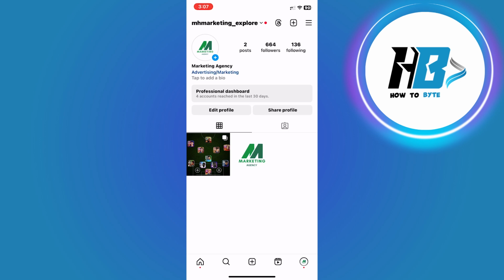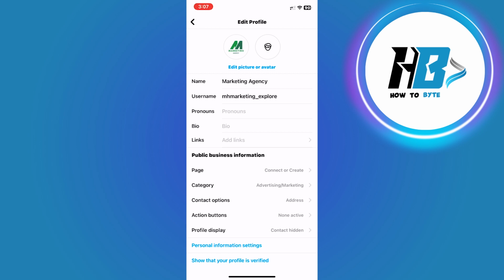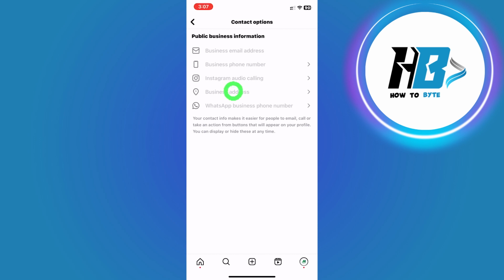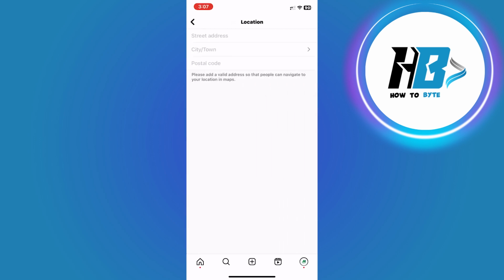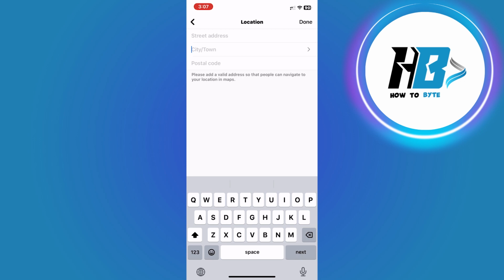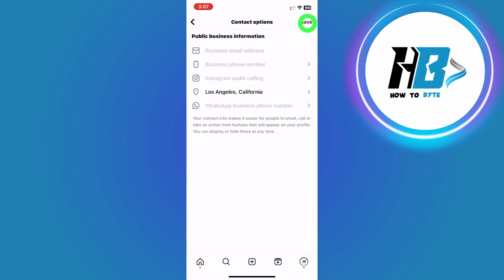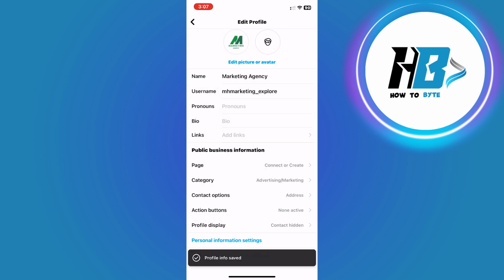How To Change My Country On Instagram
In this video, I’ll show you how to change region on instagram, so if you watch this step-by-step video completely, you will find out how to change instagram location.